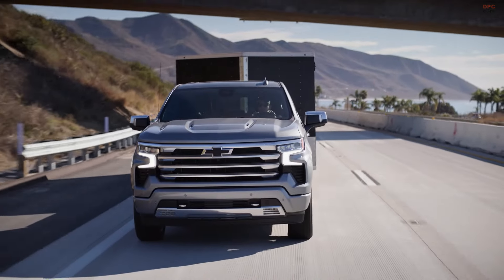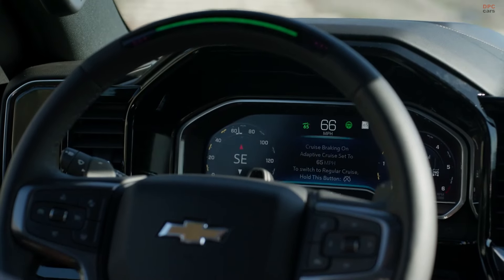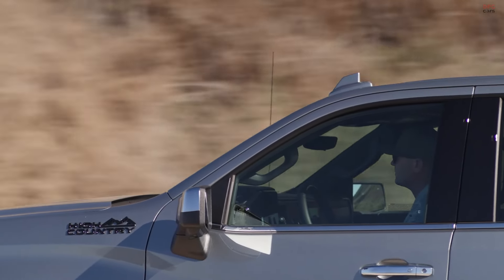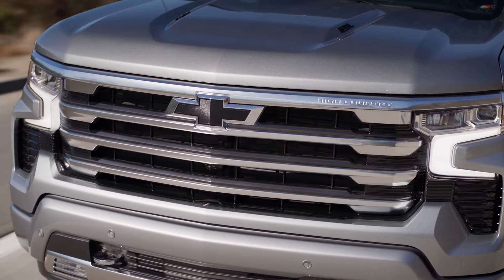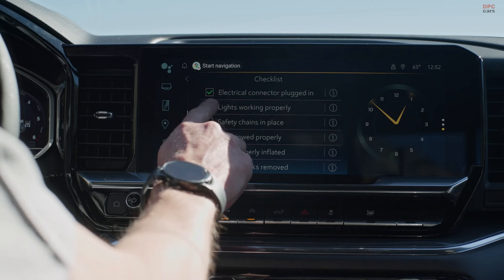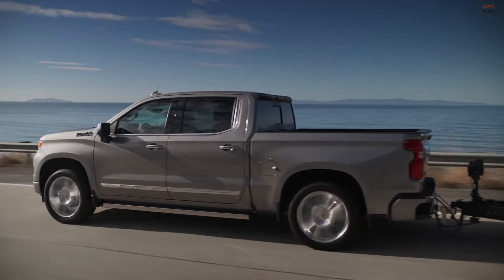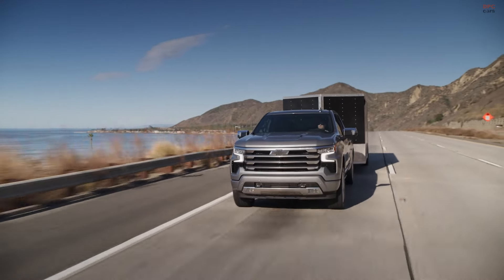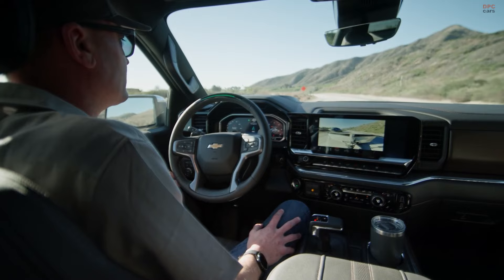2024 Chevrolet Silverado High Country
The 2024 Chevrolet Silverado High Country comes with a range of engine options and features designed to cater to a variety of needs, whether for performance driving or heavy-duty work.

One of the key decisions for buyers is choosing between the 6.2L and 6.6L engines. The 6.2L engine, an aluminum-block unit, offers 420 horsepower and 460 lb-ft of torque, making it suitable for faster acceleration and lighter towing tasks. However, it prefers high-octane fuel and is not ideal for heavy towing over long distances. In contrast, the 6.6L engine, available only in the 2500 Silverado and higher models, is a cast-iron engine that produces 401 horsepower and 464 lb-ft of torque. This engine is more suited for regular, heavy towing, and is more fuel-efficient as it runs on regular fuel.

The 2024 Silverado 1500 is available in various trim levels, ranging from basic to luxurious and off-road focused. It offers different body and bed configurations, including extended cab, crew cab, and regular cab options with varying bed sizes. The model also introduces the new TurboMax 2.7-liter high-output four-cylinder engine, which delivers power and torque comparable to a V8 engine. Additionally, the 3.0-liter Duramax Turbo-Diesel inline-six engine is now available for the Silverado ZR2, offering the highest torque output in the lineup.

Other updates include new paint colors, active exhaust for the 6.2-liter V8, wireless smartphone connectivity across all models, and various appearance packages. The model also offers a range of towing and payload capacities depending on the engine and drivetrain configuration, with the Duramax Turbo-Diesel and 6.2 V8 engines offering the highest towing capacity at 13,300 lbs.

In terms of pricing, the 2024 Silverado 1500 starts at $44,495 for the base WT model and goes up to $64,695 for the luxurious High Country model. Each trim level comes with its unique set of features and options, including engine choices, interior amenities, and technology offerings.

In summary, the 2024 Chevrolet Silverado High Country offers a blend of luxury, power, and versatility, with various engine options and configurations to suit different needs and preferences. Its updates and features make it a competitive option in the pickup truck market.